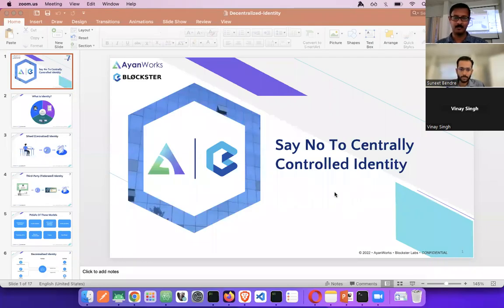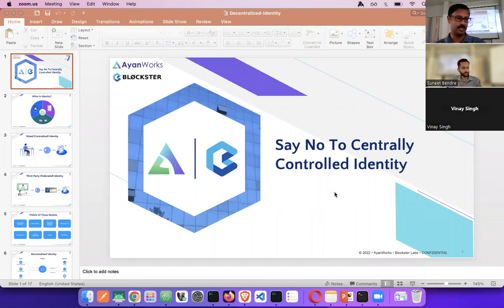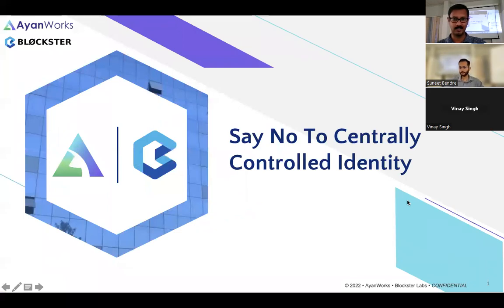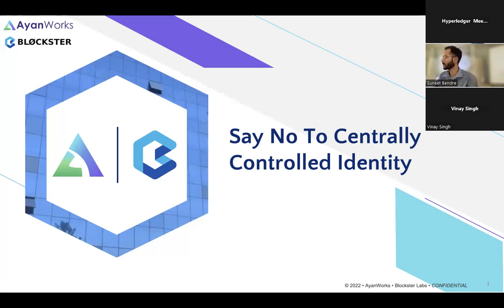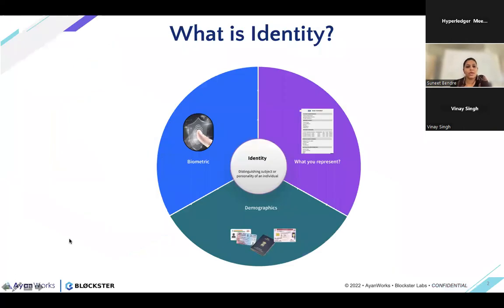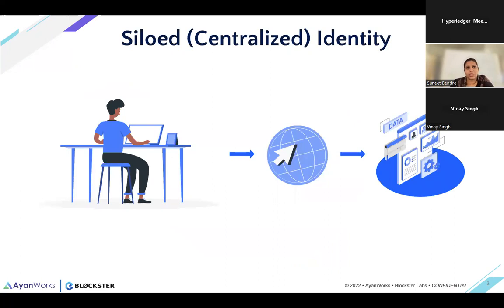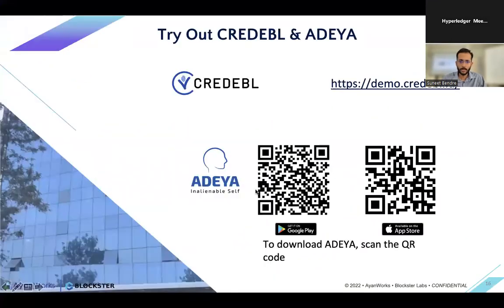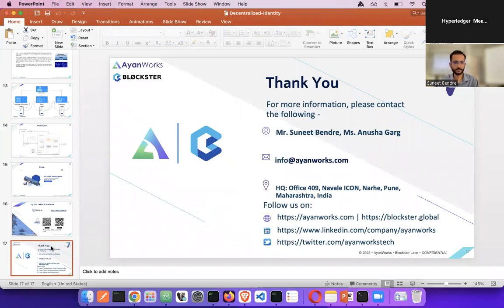Blockchain TechFest 2022 - Thiruvananthapuram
An in person event hosted by the Hyperledger India Chapter on December 17, 2022 featuring Suneet Bendre and Anusha Garg.

Suneet Bendre - Say no to centrally controlled identity

Suneet has 11 years of experience in the industry and has a strong hold on enterprise tech stack technologies and blockchain stack. He has led projects in various domains like telecommunication, Payments, Wealth Management, enterprise architecture, and blockchain. Currently working as a Technical Architect in AyanWorks technologies, where he drives end-to-end blockchain products right from the early stage of ideation to production-grade product.

Anusha Garg - Say no to centrally controlled identity

Anusha Garg is having experience of 4 years in Blockchain, she has worked right from the platform level to cryptocurrency exchanges. Now working in SSI, she has a keen interest in design research and development. With this, she also likes to experiment and play around with new challenges.